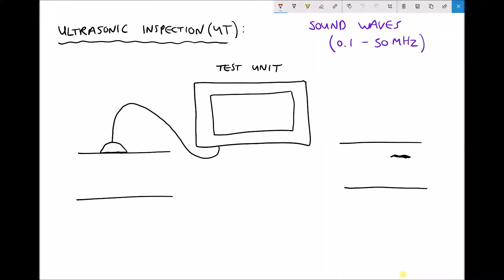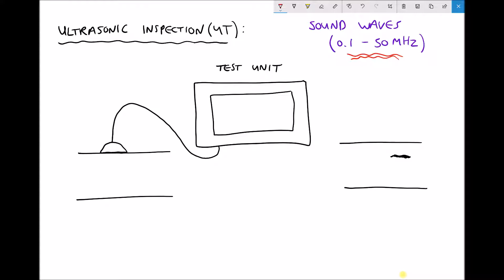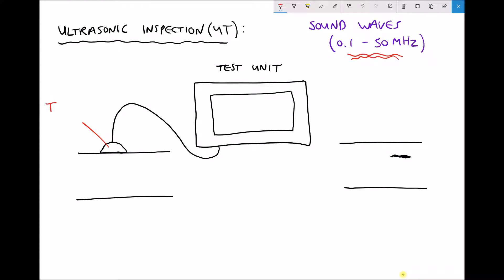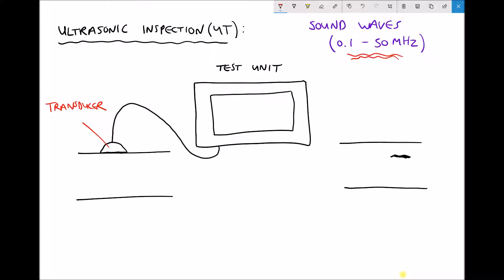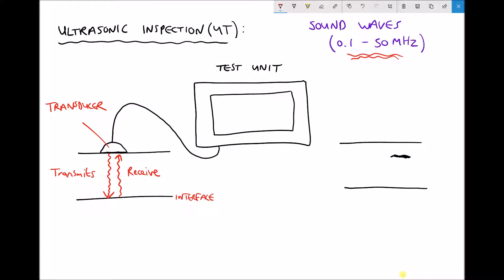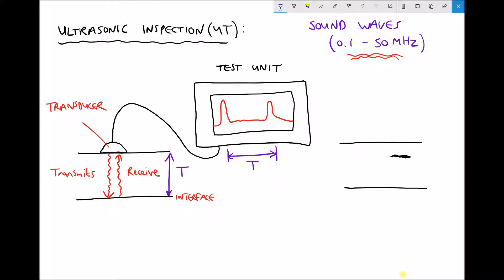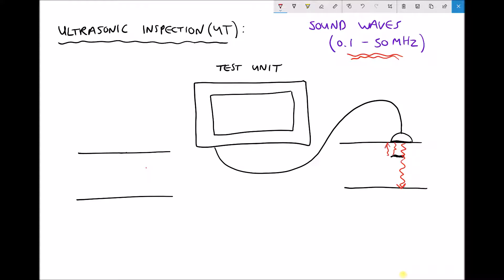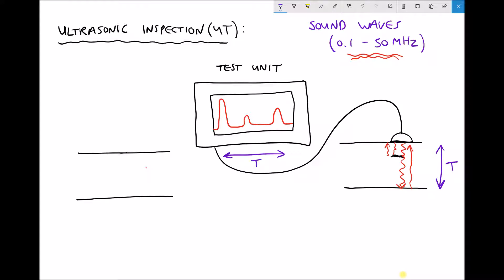Ultrasonic Inspection for Identifying Wall Thicknesses and Sub Surface Defects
This video outlines the non-destructive testing method of Ultrasonic inspection, where high frequency sound waves ('ultra sound') are used to detect wall thicknesses, as well as defects under the surface of components.